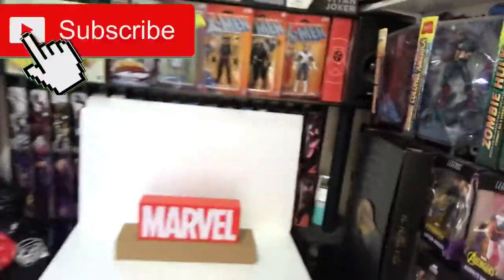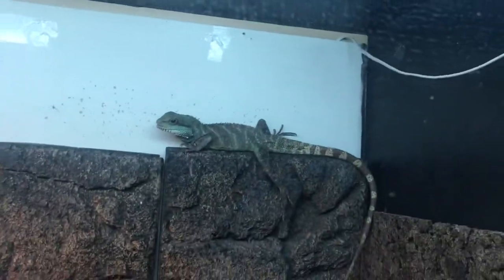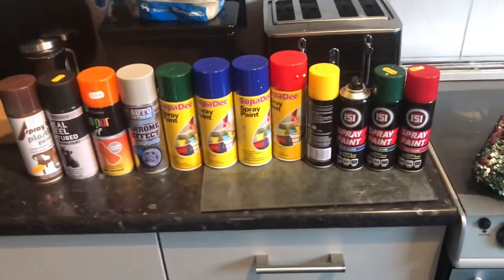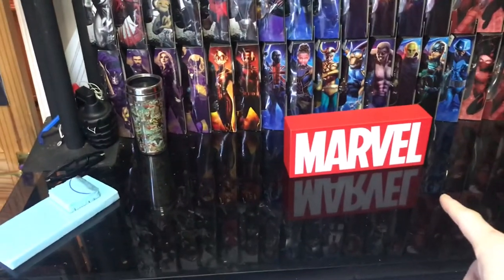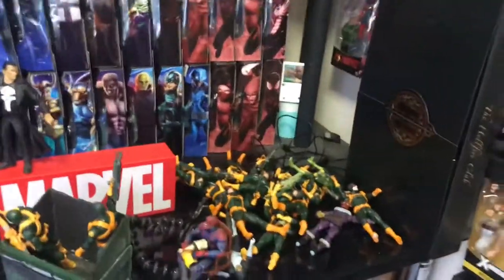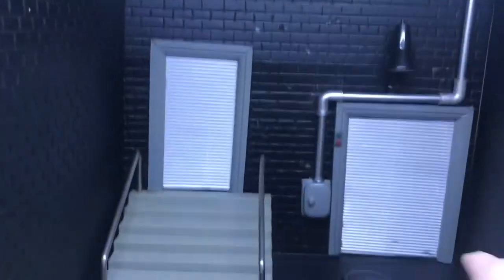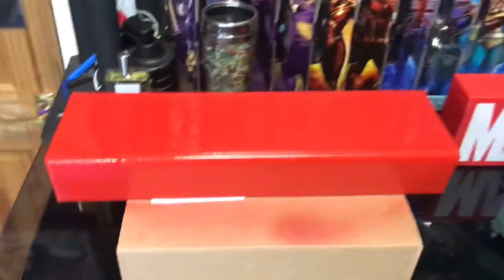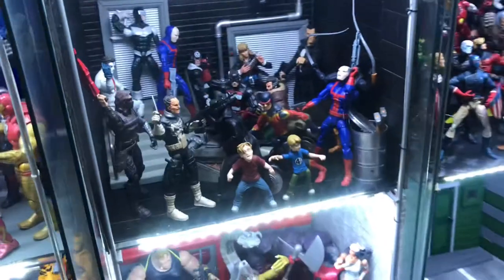Adding a fence to my 1/12 scale diorama. And changed my marvel legends display. EP 100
Ep101 upgrading my marvel legends 1/12 scale diorama adding a fence.